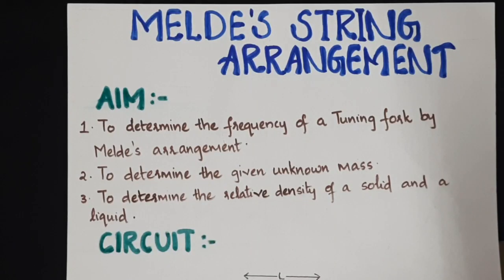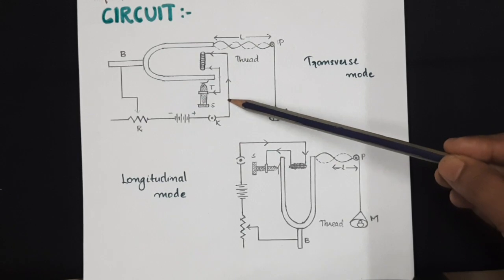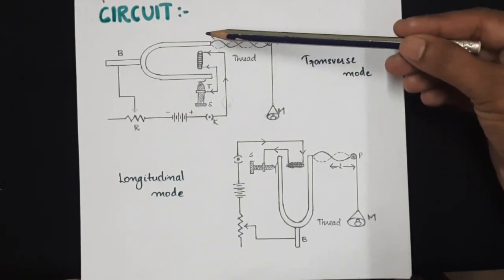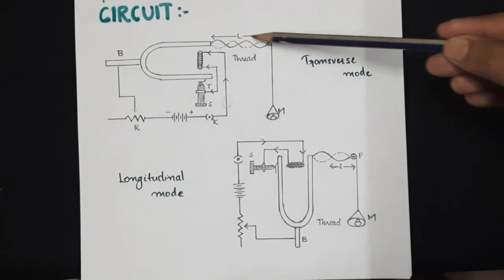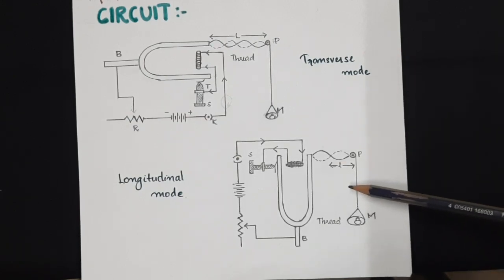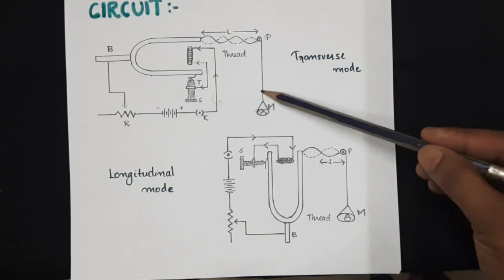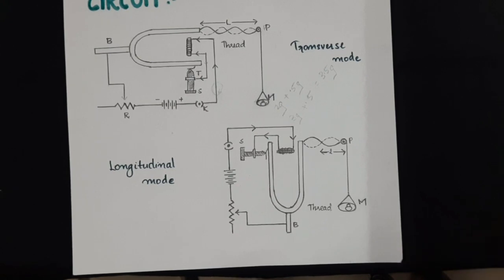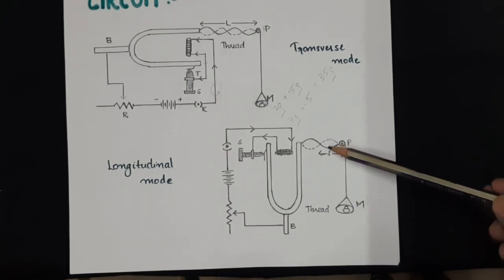Melde's string-I Frequency of tuning fork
Melde's string arrangement :Frequency of tuning fork: BSc Physics experiments: Lakshmi M, Mercy College, Palakkad